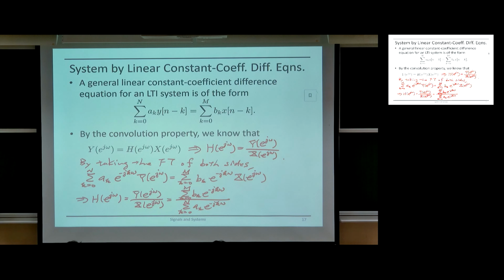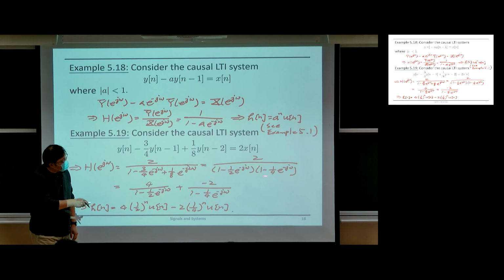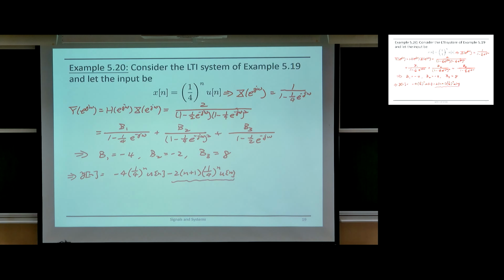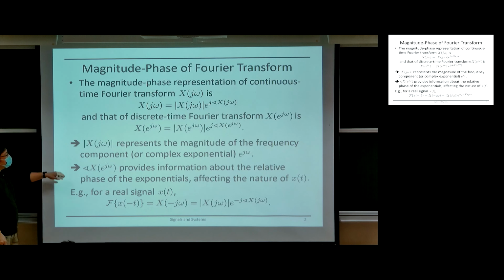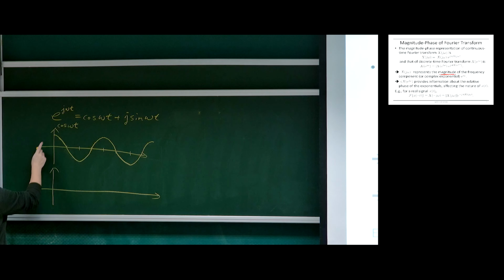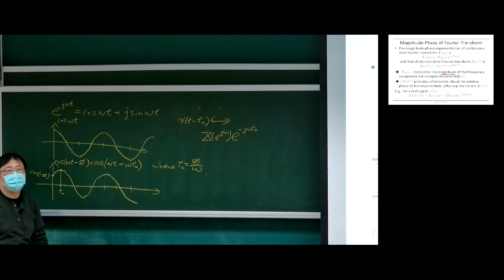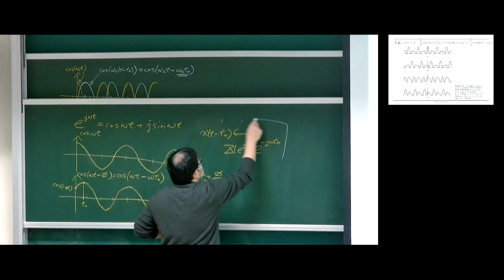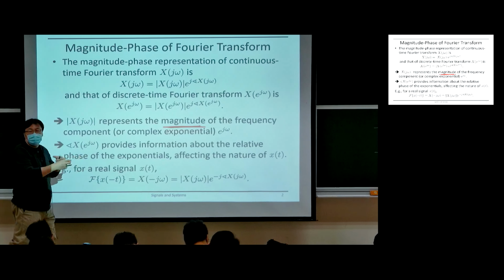11202洪樂文教授訊號與系統｜第18-1講 Time and Frequency Characterization I